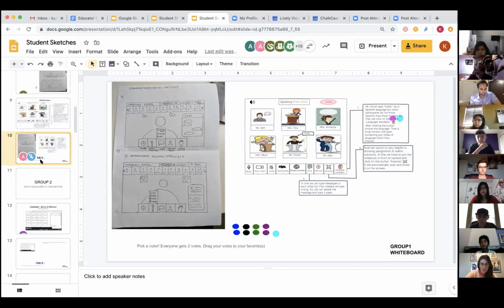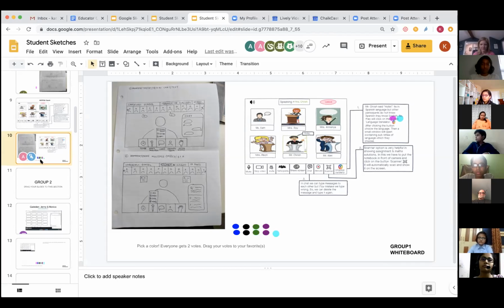Solutions: Group 1